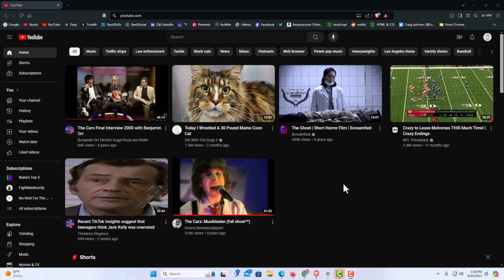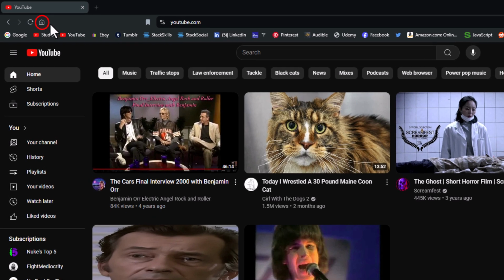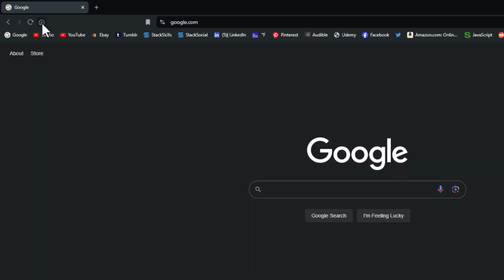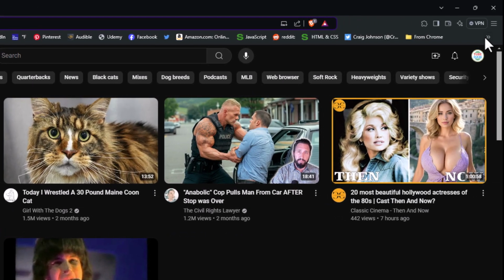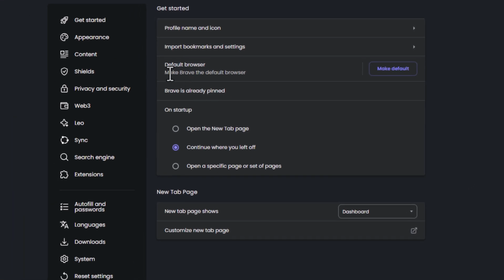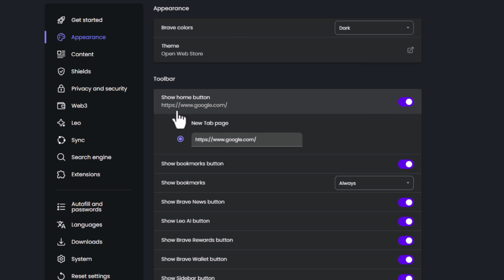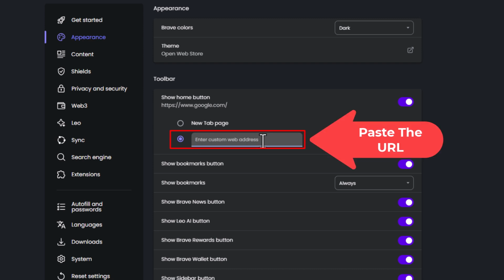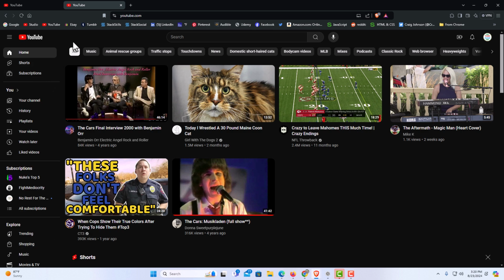How To Add Your Own Homepage In The Brave Web Browser | PC Tutorial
Want Brave to open to your favorite website every time you launch it? In this quick PC tutorial, you'll learn how to set a custom homepage in the Brave browser—so you can start your browsing session exactly where you want.

Simple Steps
1. Open the Brave web browser.
2. Go to the webpage that you want to use as your homepage and copy the URL.
3. Click on the 3 bar hamburger menu in the upper right corner and choose "Settings".
4. On the left side pane, choose the "Appearance" tab.
5. Toggle on "Show Home Button".
6. Enter the URL that you copied into the box.

Chapters
0:00  How To Add Your Own Homepage On The Brave Browser
0:20  Open the Brave Web browser.
0:30 Where To Locate The Home Button On The Brave Browser
0:58 Copy The URL Of The Webpage That You Want To Use
1:15 Click on the 3 line hamburger menu & choose Settings
1:34  In the pane off to the left side choose the "Appearance" tab.
1:44 How To Enable The Home Button In The Brave Browser
1:54 Toggle On Enter Custom Web Address In Brave Browser
2:04   Past The URL Of Your Homepage Into The Box